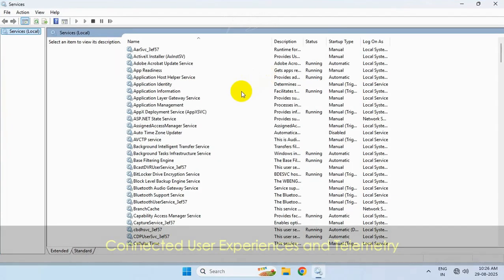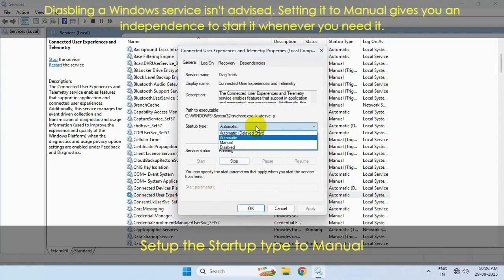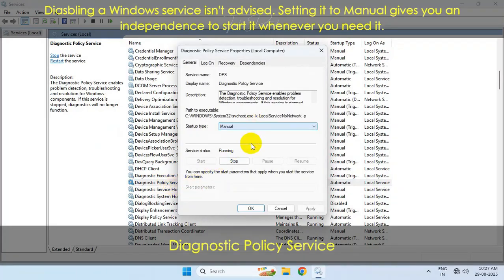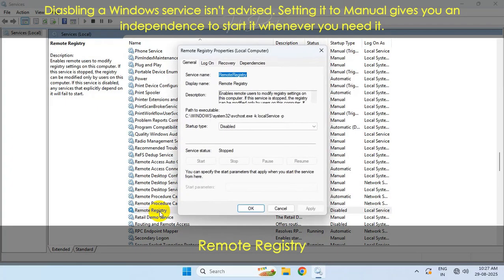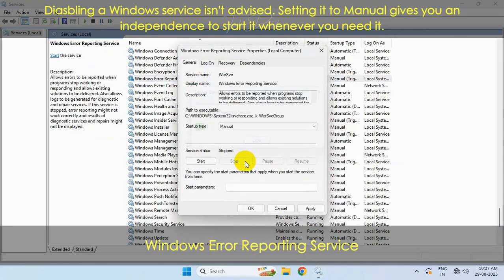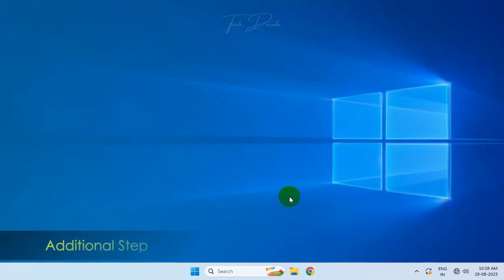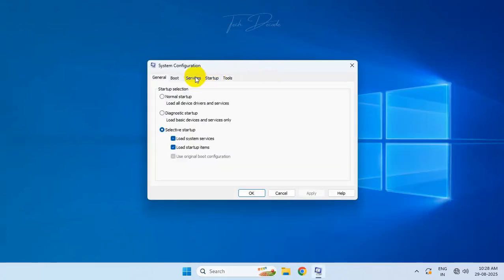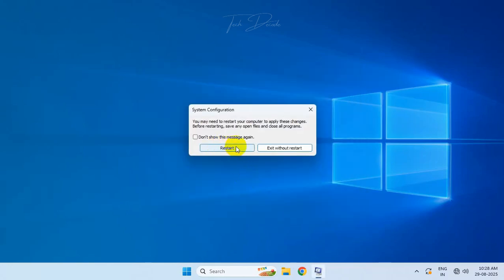Disable These 5 Windows Services | Make Your Laptop/ PC Run Faster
✅Know about the services shown in this tutorial:

1. Connected User Experiences and Telemetry: Enhances privacy and reduce data sharing with Microsoft.

2. Diagnostic Policy Service: Disabling this service resolves high disk usage issues.

3. Remote Registry: Recommended for security, as it allows remote users to modify your computer's registry, which is a potential security risk.

4. Windows Error Reporting Service: Restricts the ability to send error reports to Microsoft, with minimal impact on system performance or stability.

5. Windows Media Player Network Sharing Service: Free's up system resources and improve performance by preventing the wmpnetwk.exe process from consuming high memory and CPU when you're not using the feature.